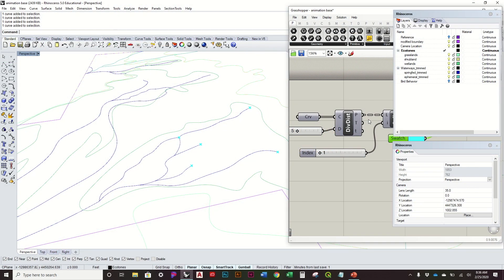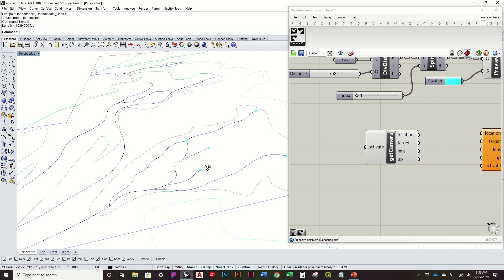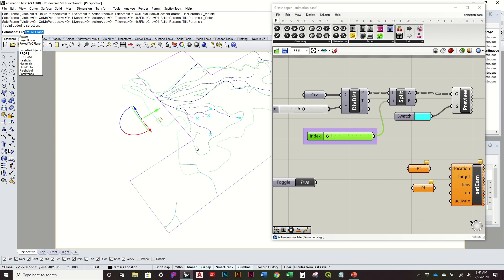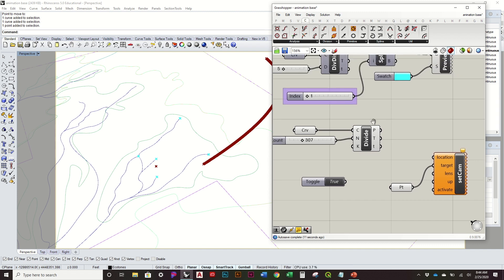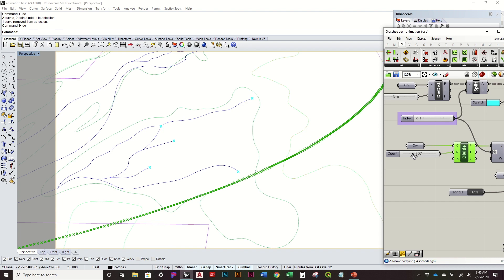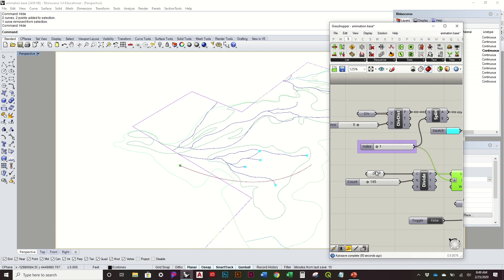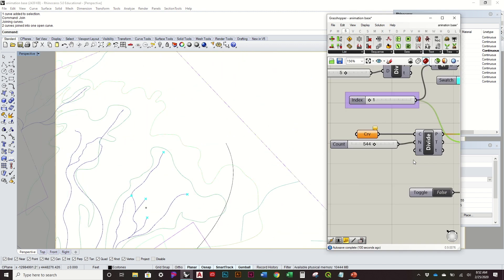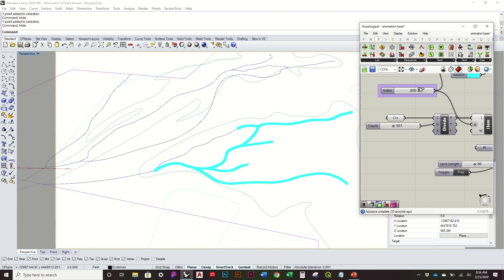Grasshopper Animation: Animated Camera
Using the grasshopper plugin 'Horster' to animate the rhino camera simultaneously with an animated geometry